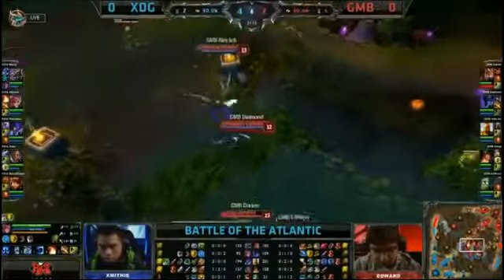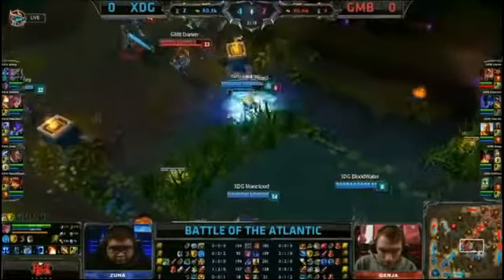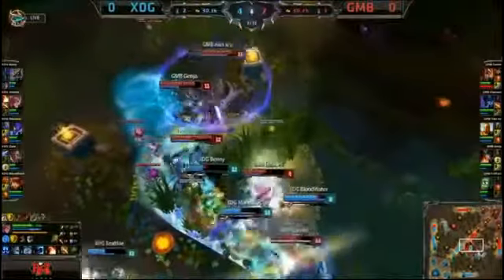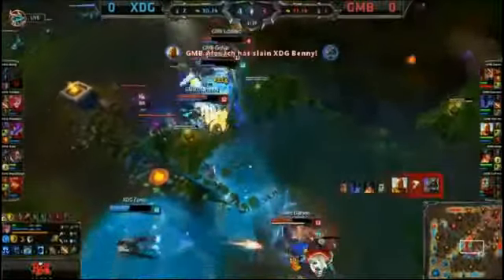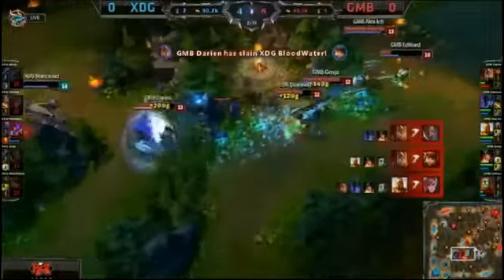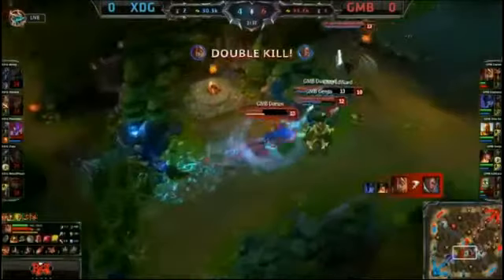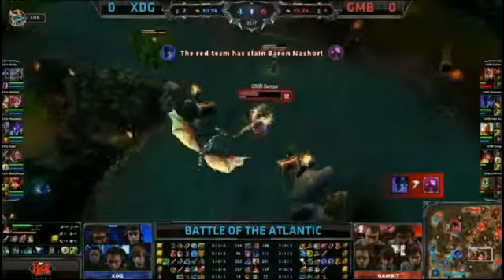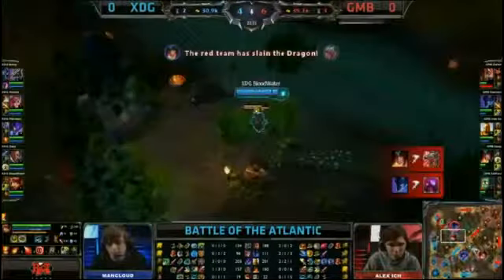Gambit Amazing Team fight Against XDG Game 1 MUST SEE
Enjoy the best League of legends content!